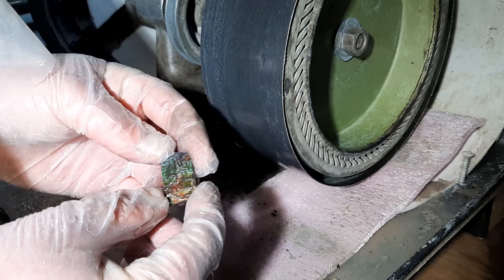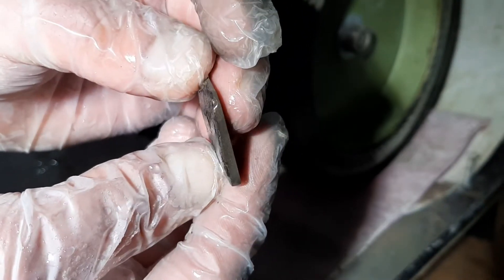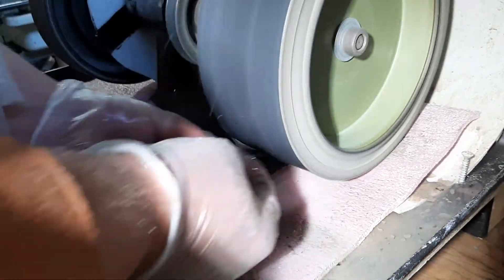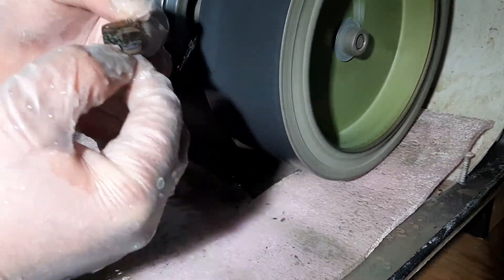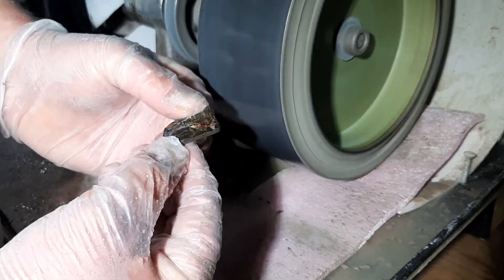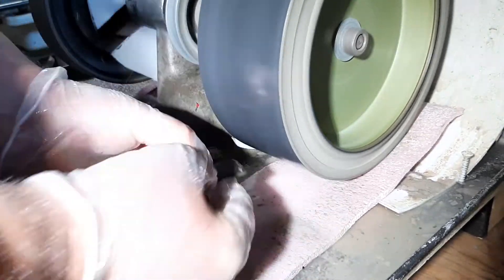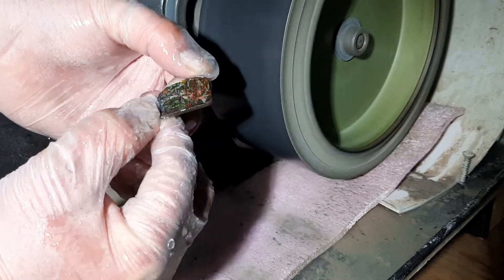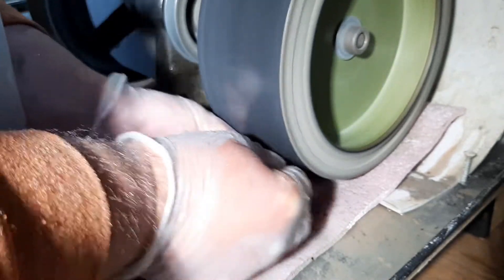Alberta Ammolite Production Lesson with Fossil Dad: Buffing Wheels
Watch Fossil Dad in his secret lab working on Ammolite Gemstones! Many stages of buffing and grinding occur while producing Ammolite Free Form Gemstones. Buff to far and you have essentially erased history by destroying the Aragonite on the outside of the Ammonite shell!  Exciting on one side but incredibly nerve wracking on the other!!  Would you like to learn more??